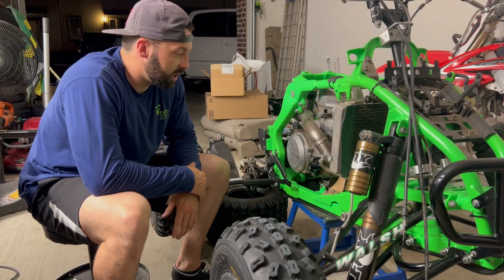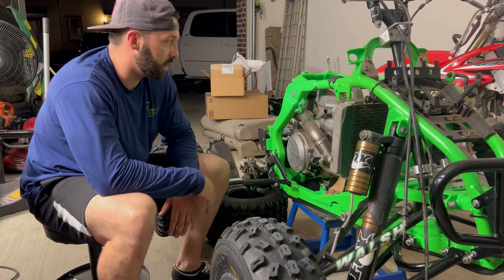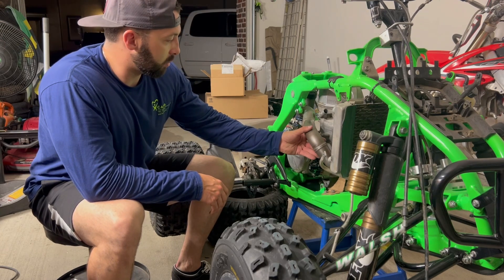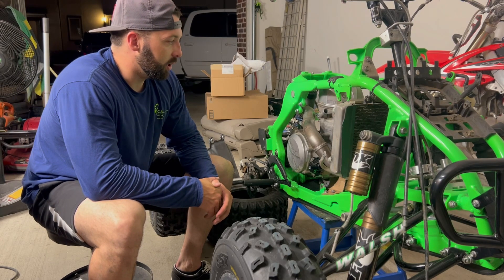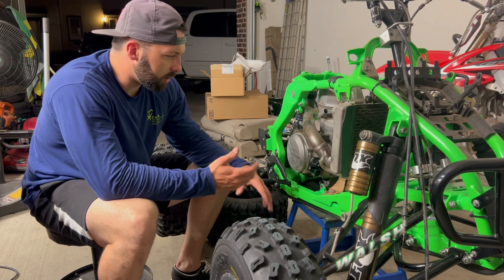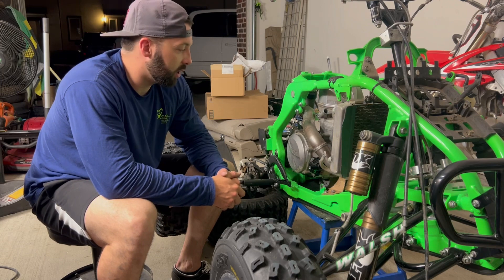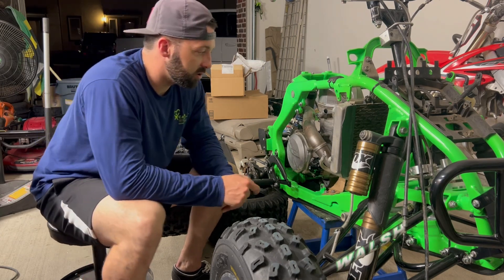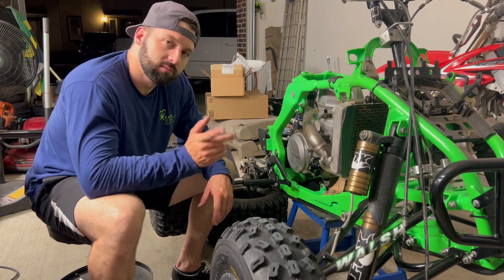I’m building a KFX 450r CRF Hybrid!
Sorry for the lack of content. I’ve been extremely busy sourcing and building my “new” crf hybrid! I’m super stoked to bring y’all along for this build. I will try and keep you guys updated, not much right now cause I’m waiting for parts and things to arrive. But I was able to do some “CAD” for the motor mounts to help my buddy that will actually be cutting and welding them.

Again, I’ll try and upload more content once things start rolling. 🤘🏼